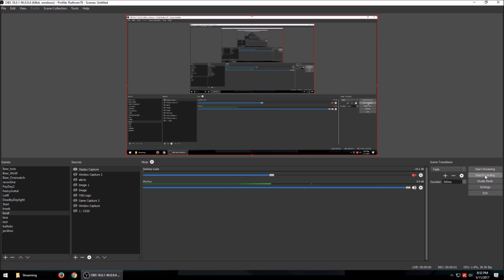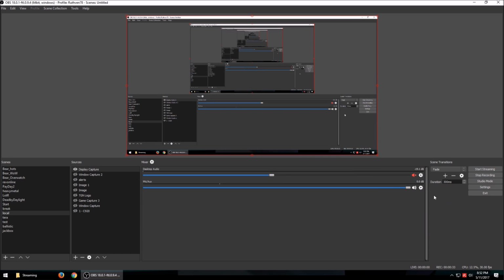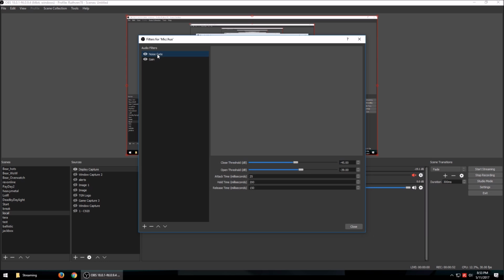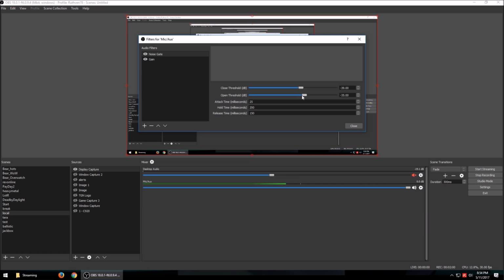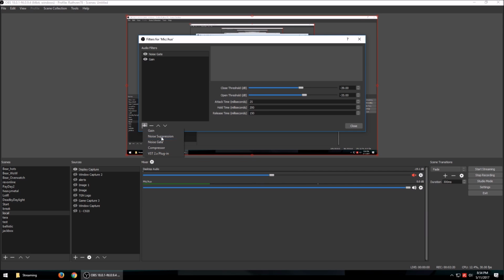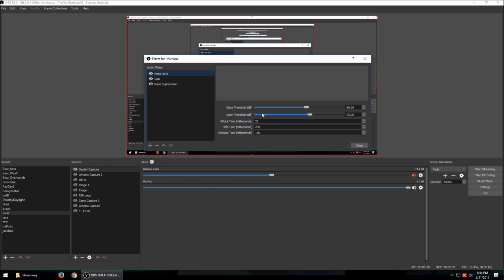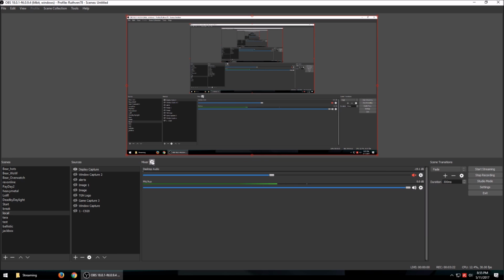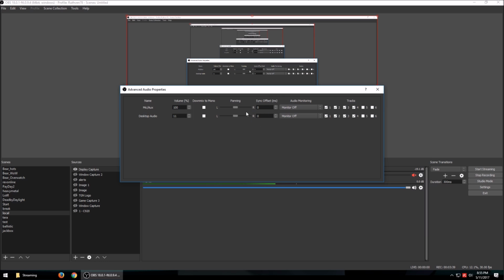How to set up your microphone and filters in OBS Studio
This tutorial should work for the regular OBS Studio, I just happen to be using OBS Studio FTL for streaming using Beam's faster-than-light protocol.  The audio artifact you hear is just from talking while adjusting the settings cause I have my recording bitrate too high..

This video will help you if you have problems with your microphone not being picked up by OBS.  It will also help for setting up a noise gate, gain, and noise suppression.

Microphone: pyle pro pdmic58 w/ Xenryx 302 USB mixer